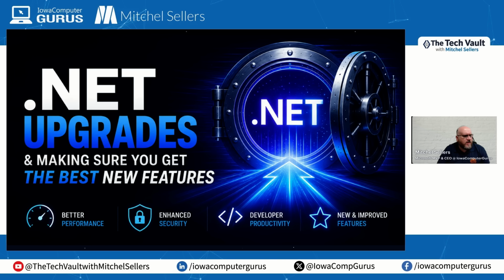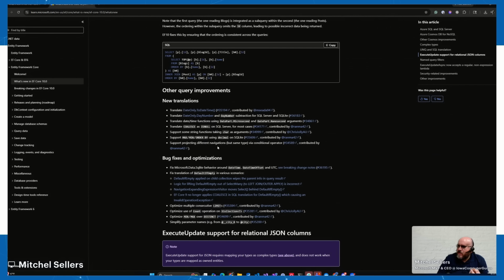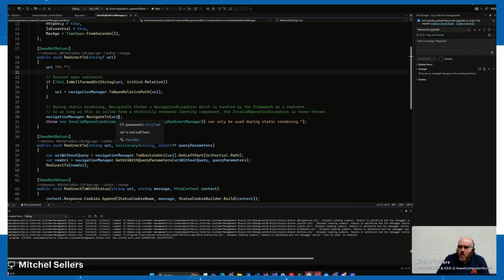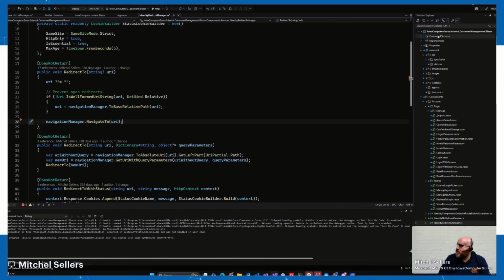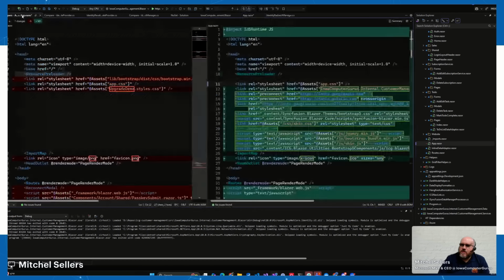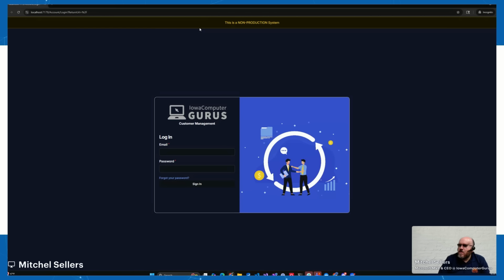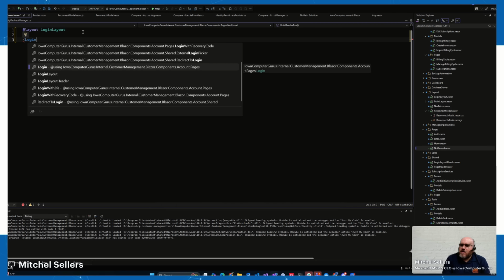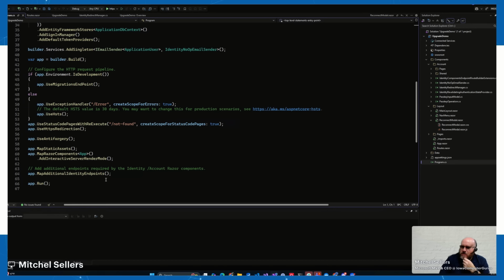Episode 011 - .NET Upgrades Done Right: Beyond “It Builds"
Upgrading your .NET applications isn’t just about getting the solution to compile successfully. In this episode of The Tech Vault with Mitchel Sellers, we take a deep dive into what a real .NET upgrade process should include to ensure your applications are modern, secure, maintainable, and taking advantage of the latest platform improvements.

Too often, teams update package versions, fix a few breaking changes, and stop once the build turns green. But that approach can leave performance gains, security improvements, tooling updates, framework enhancements, and modernization opportunities completely untouched.

In this episode, we cover:

✅ Evaluating framework and dependency compatibility
✅ Identifying hidden upgrade risks and breaking behaviors
✅ Updating libraries, SDKs, workloads, and tooling
✅ Reviewing authentication, hosting, and configuration changes
✅ Taking advantage of new .NET runtime and ASP.NET Core features
✅ Modernizing legacy patterns during upgrade cycles
✅ Testing, validation, and deployment considerations
✅ Why “it builds” is only the beginning

Whether you are making a small .NET 9  to .NET 10 upgrade, or a larger transition, the tips here should help!